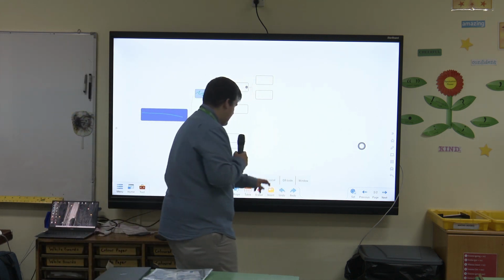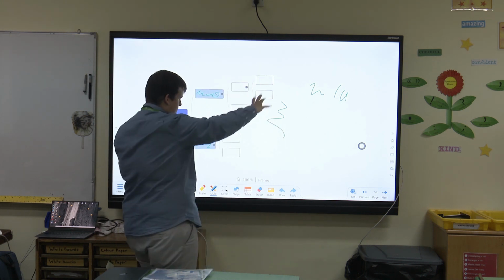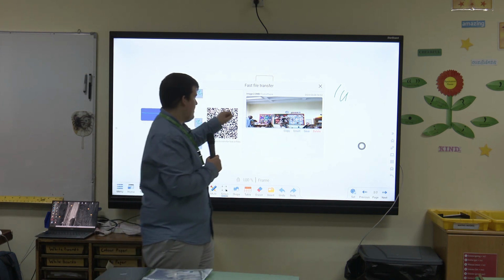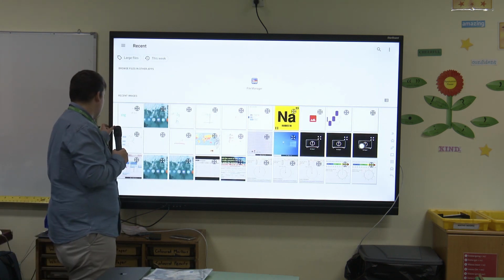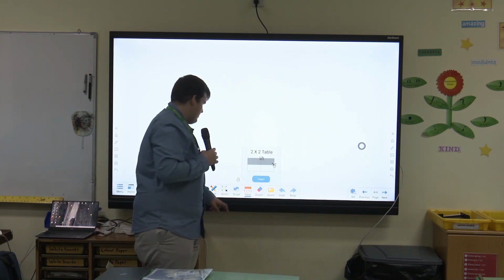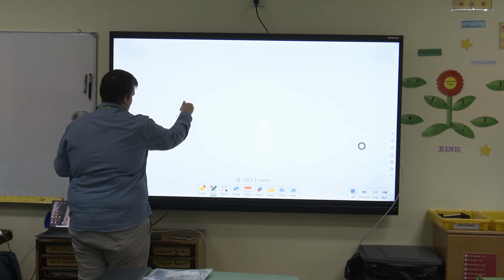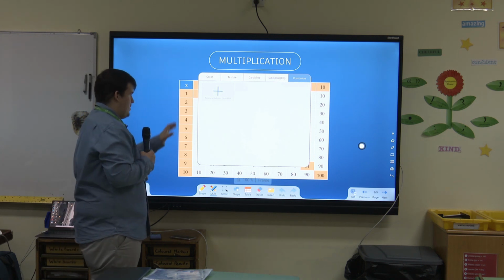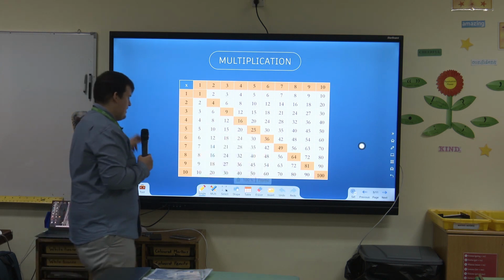Part 2 - SBS Note for Android (Star Board Software)